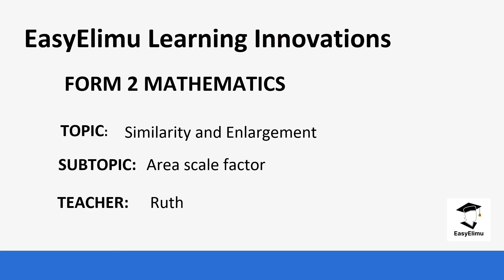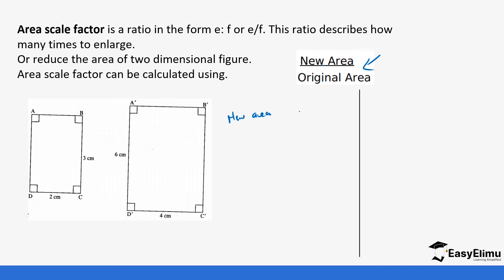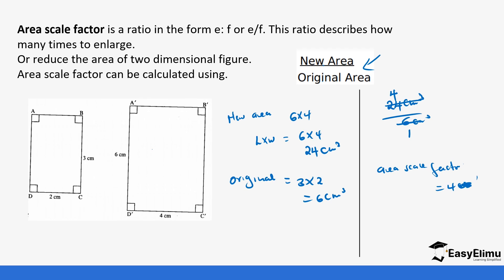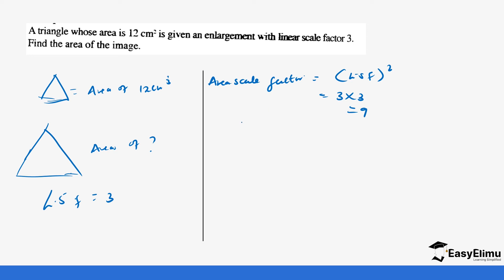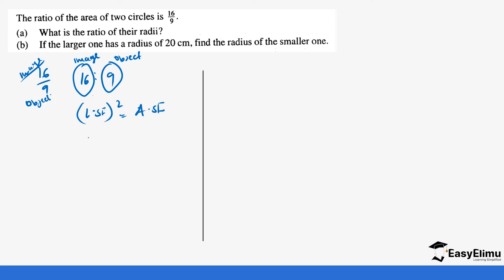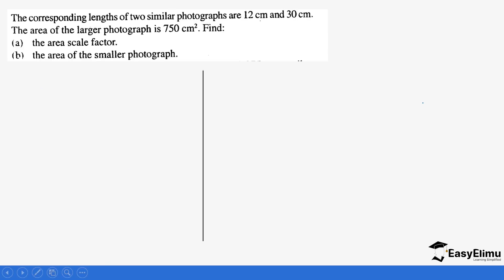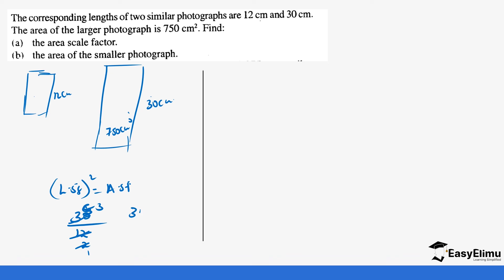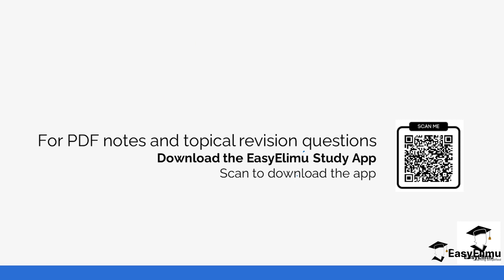How linear scale factor of enlargement relates to area scale factor | Form 2 maths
This is lesson 4 of 5 in topic: Similarity and Enlargement

Join us as we learn how to calculate area scale factor and relate it to linear scale factor in this mathematics form 2 video lesson!